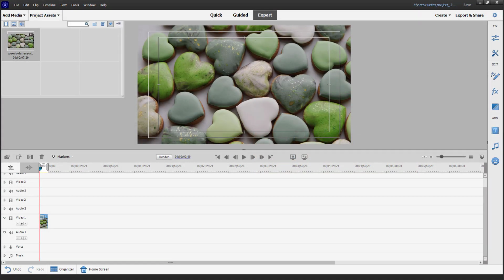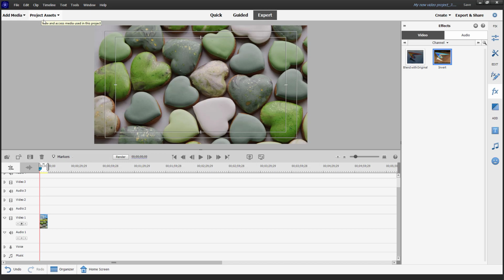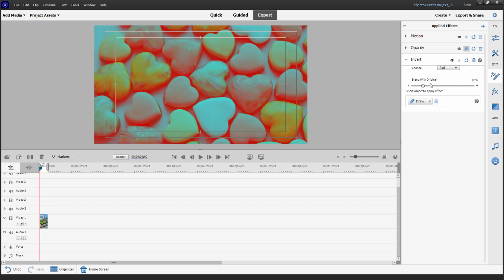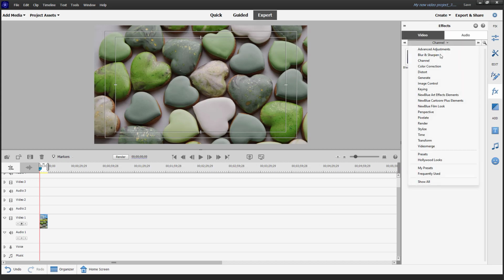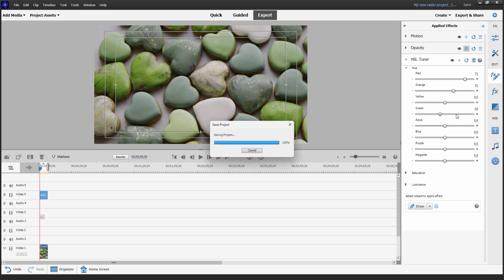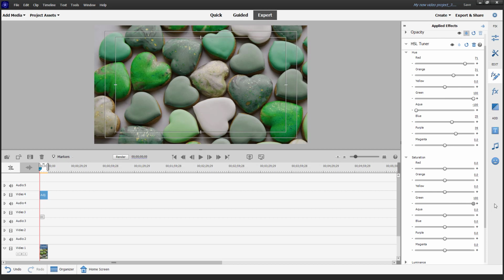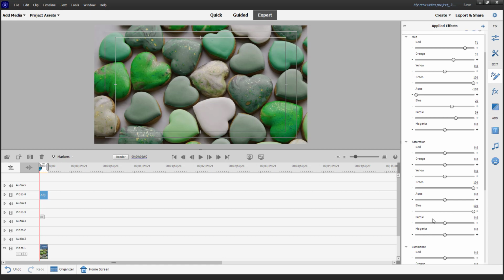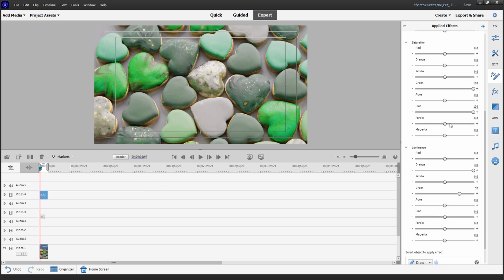Premiere Elements - Lesson 166 - Invert and HSL Tuner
In this tutorial, we will be discussing about Invert and HSL Tuner in Premiere Elements